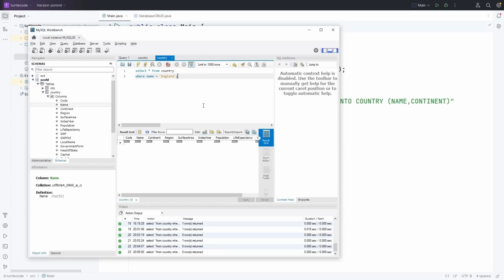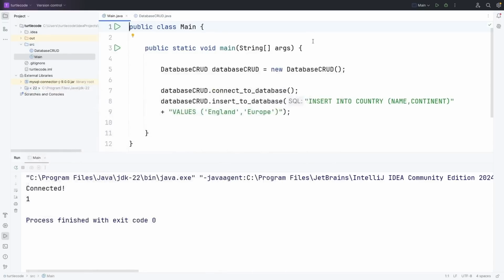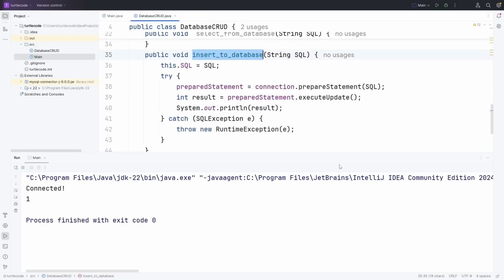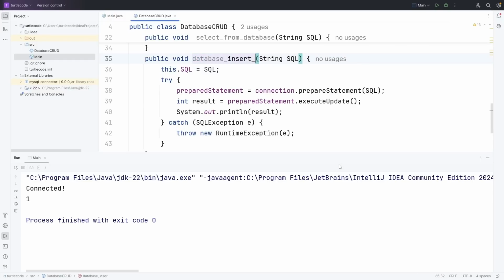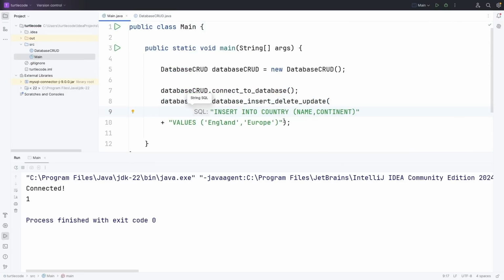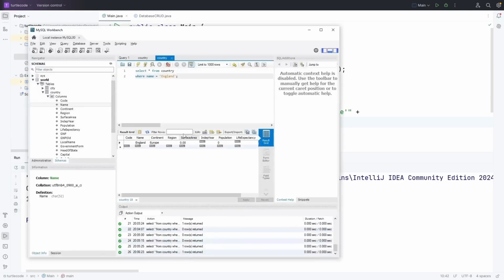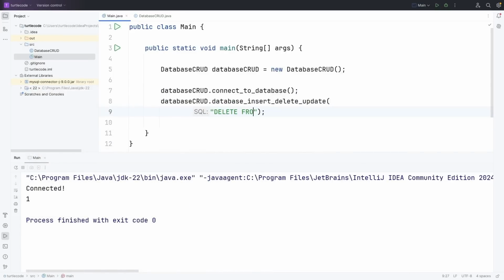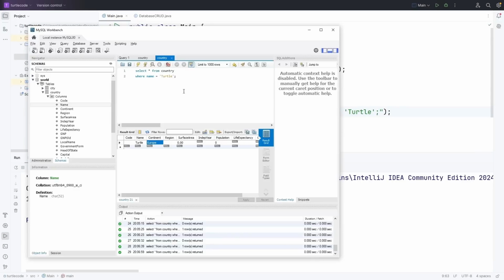preparedStatement (JDBC DELETE | UPDATE) - Java Tutorials For Beginners 38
Let's perform update and delete operations in MySQL database with Java JDBC!

For the update operation with Java JDBC, first a Connection object is created and then a SQL query is prepared with a PreparedStatement. For example, a query can be written as UPDATE table_name SET column_name = ? WHERE condition. Then, the executeUpdate() method is called by assigning parameters with the setXXX methods of the PreparedStatement. The delete operation is similarly performed with the DELETE FROM table_name WHERE condition query and the executeUpdate() method is used again.